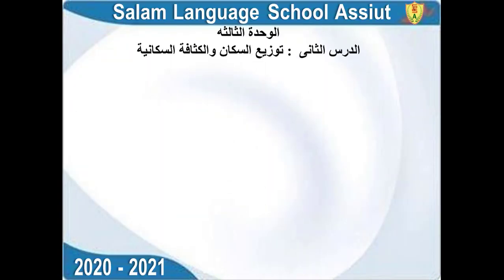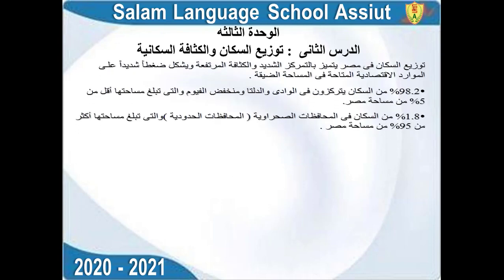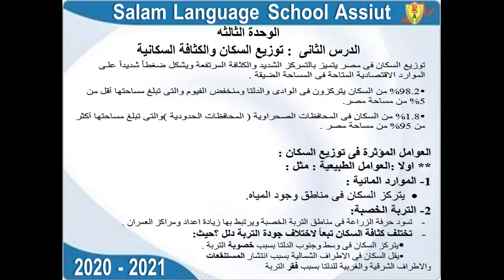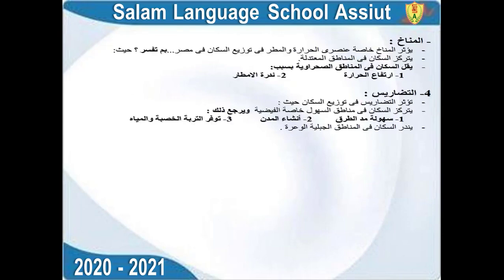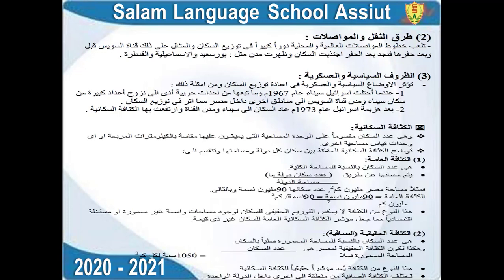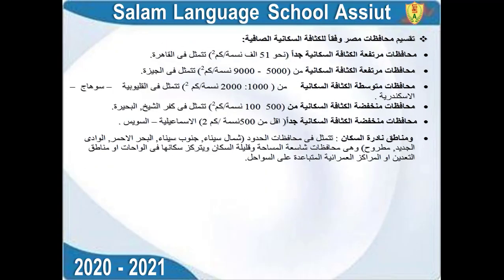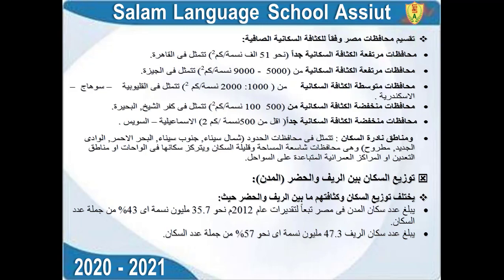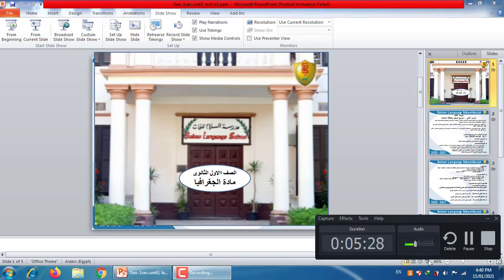W2 t 2GEO 1sec un3 les2